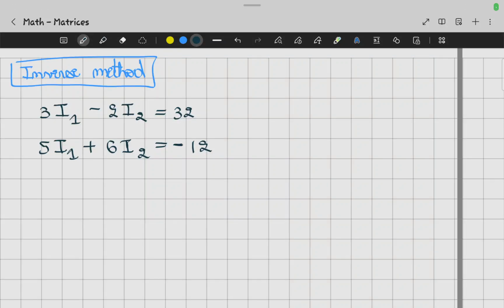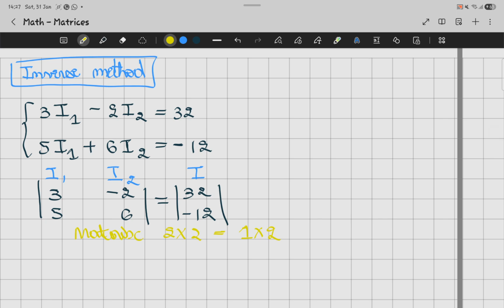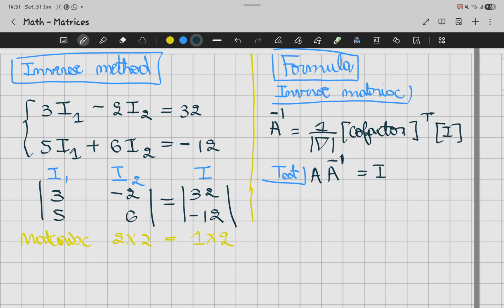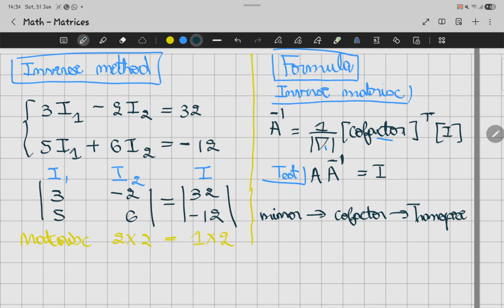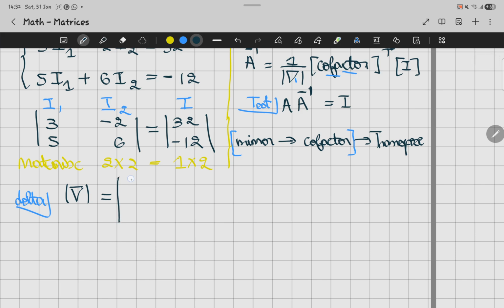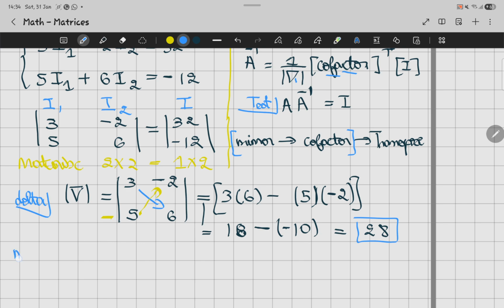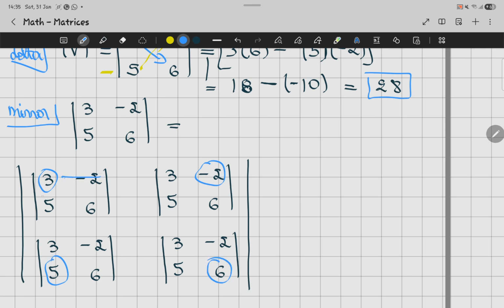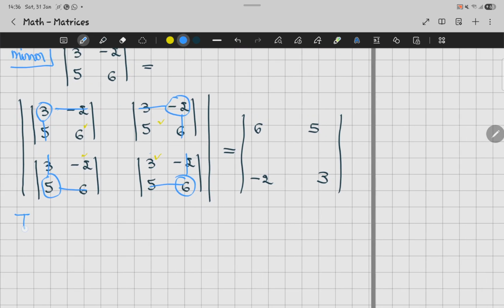Matric Mastery: Converting Equations to Matrix Form and Finding Determinants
Learn how to transform a system of linear equations into a professional matrix format in this essential "Matric" math tutorial. We start by breaking down how to arrange your coefficients, variables, and constants into a clean 2x2 matrix equation. From there, we dive into the step-by-step process of calculating the determinant (Delta), showing you exactly how to multiply the diagonals and handle negative signs to reach your result. You will also discover the first steps of finding the matrix inverse by identifying the "minor" of each element, a crucial skill for more advanced operations like co-factors and transposes. This video is perfect for students looking for a clear, logical path to mastering matrix foundations and solving for unknowns with confidence.